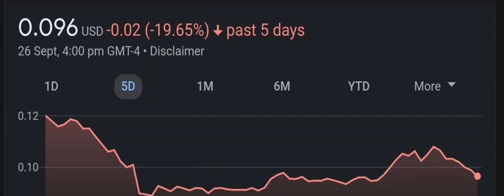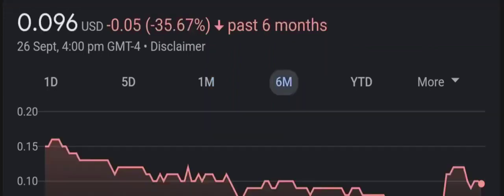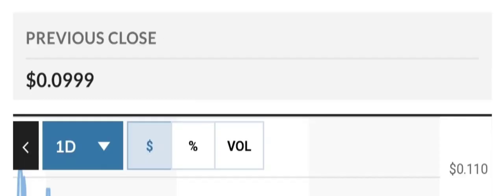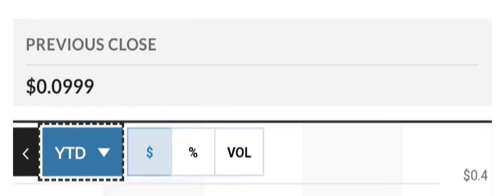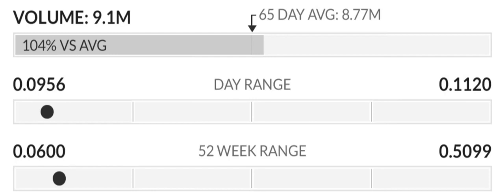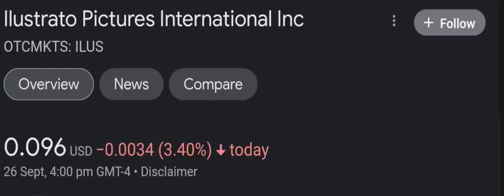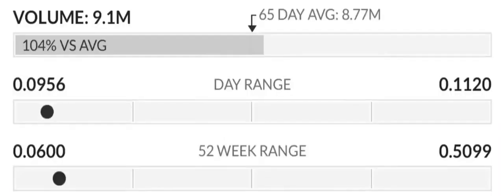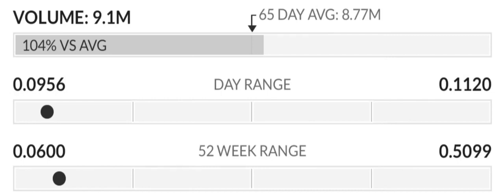ILUS STOCK REACTING TO BEARISH GOLD PANDA! BEARISH OR HUGE OPPORTUNITY ILUS STOCK NEWS TODAY